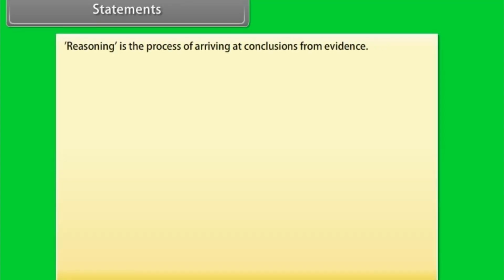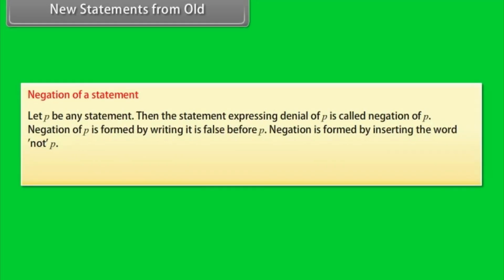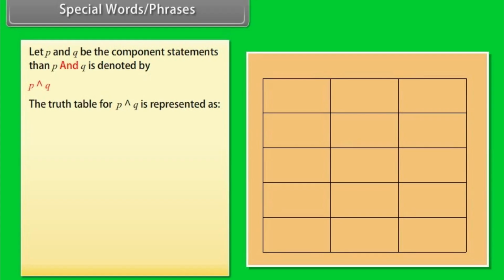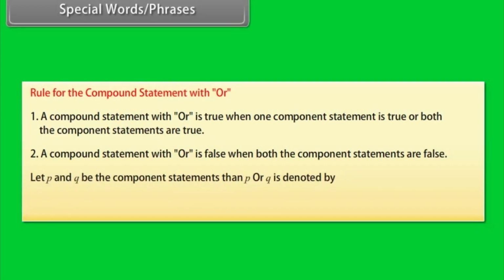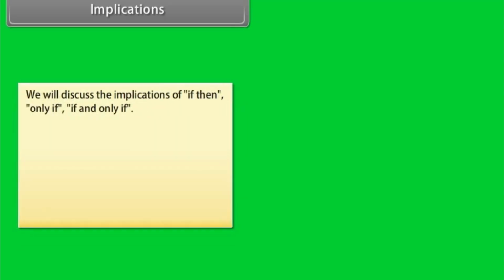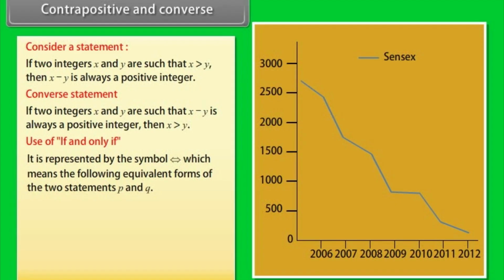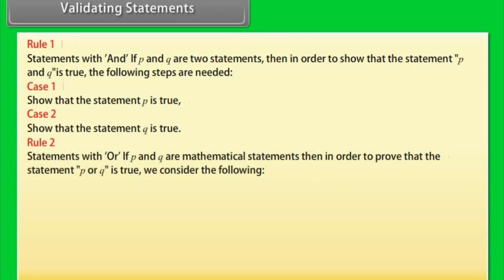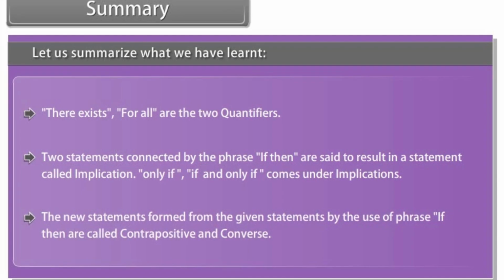🧠 Class 11 Maths – Mathematical Reasoning | Logic, Statements, Truth Tables & NCERT Solutions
Welcome to this powerful video lesson on Mathematical Reasoning, one of the most logical and practical chapters in Class 11 CBSE Mathematics. This topic enhances your ability to think critically and is highly useful in competitive exams like JEE, CUET, and Olympiads.

In this video, we simplify concepts like statements, logical connectives, truth tables, and contrapositive/negation, followed by step-by-step solutions of NCERT questions. You’ll gain clarity in how mathematical logic is applied in reasoning and proofs.

🔍 Topics Covered in This Video:
🔹 1. Introduction to Mathematical Reasoning
Why is logical reasoning important in mathematics?

Difference between inductive and deductive reasoning

🔹 2. Statements and Logical Connectives
What is a statement?

Compound statements using “and” (∧) and “or” (∨)

Negation (~), Converse, Contrapositive

🔹 3. Truth Tables
Building truth tables for simple and compound statements

Verifying logical equivalence using truth tables

🔹 4. Implications and Quantifiers
If-then statements (implications)

Universal (∀) and existential (∃) quantifiers

Translating everyday statements into mathematical language

🔹 5. Validity of Statements
Contrapositive and converse

Counterexamples

Valid and invalid arguments

Class 11 textbook-based logical problems

Stepwise solutions to assertion-reason type questions

✔️ Master logical reasoning for board exams and entrance tests
✔️ Practice with real NCERT and sample paper questions
✔️ Strengthen critical thinking and decision-making skills
✔️ Foundation for JEE (Maths + Logical Aptitude)
✔️ Explained with relatable examples and clarity

📥 FREE DOWNLOADS:
✅ NCERT Solutions PDF
✅ Truth Table Chart
✅ Extra Practice Problems PDF

🎯 Best For:
✔️ Class 11 CBSE Students
✔️ CUET and JEE Aspirants
✔️ Olympiad Participants
✔️ Students Preparing for Reasoning-Based Questions